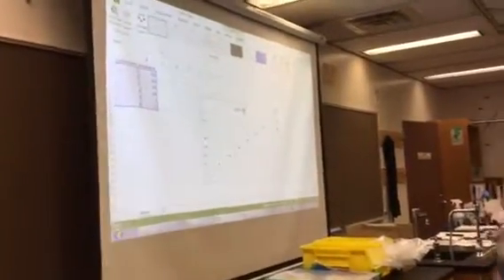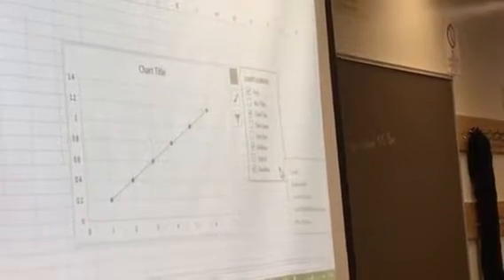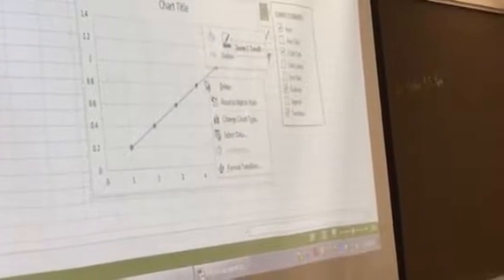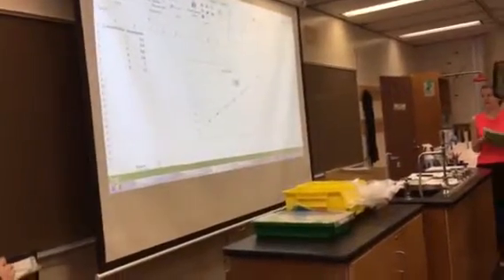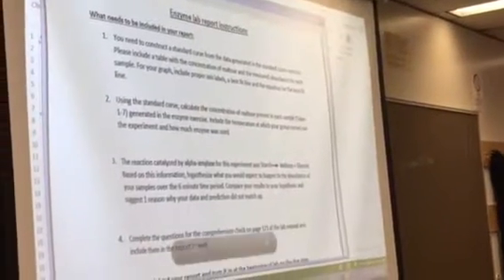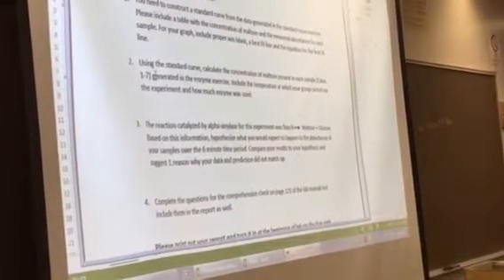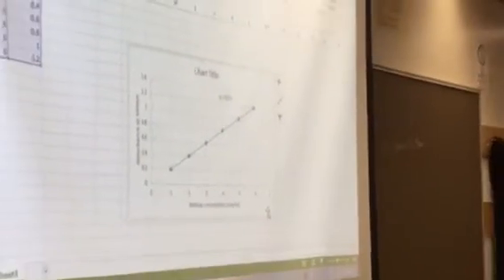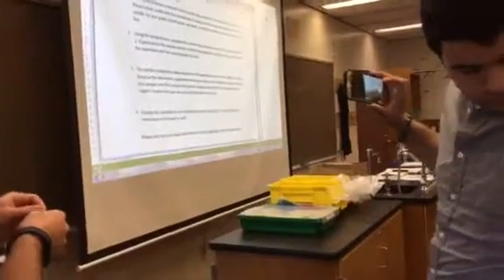Enzyme lab report